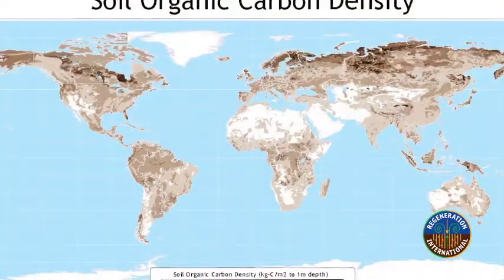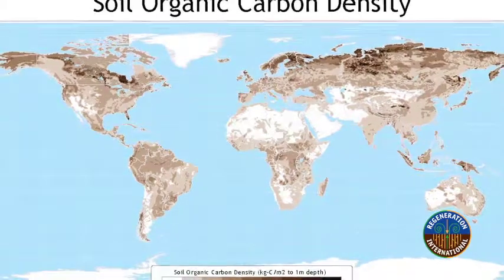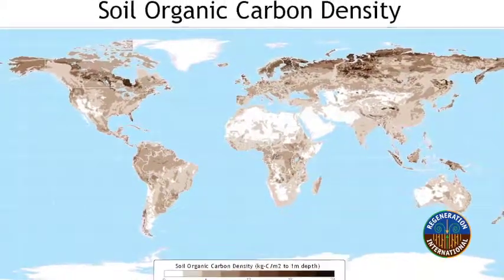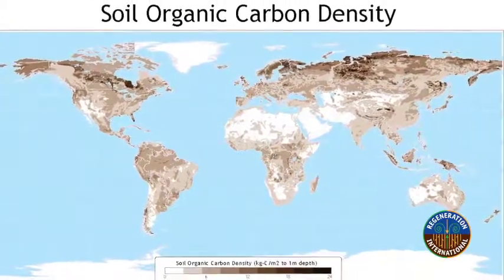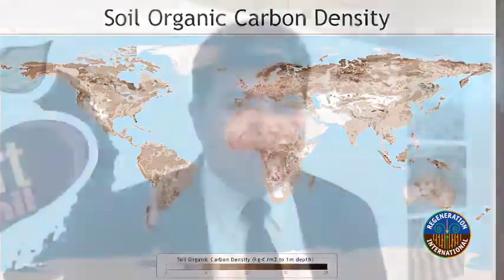Ronald Vargas Secretary of the Global Soil Initiative - Presenting Soil Organic Carbon Map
Listen to Ronald Vargas, Secretary of the The Global Soil Partnership, discuss the Soil Organic Carbon Maps he and his colleagues have created using data submitted by countries from around the globe in this exclusive interview at the 5th PA of the Global Soil Partnership in Rome, Italy.